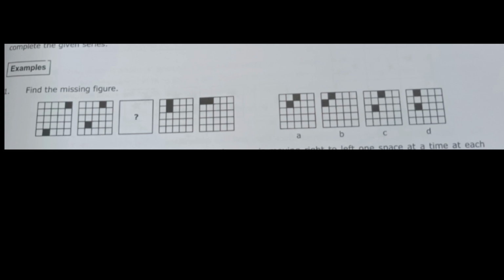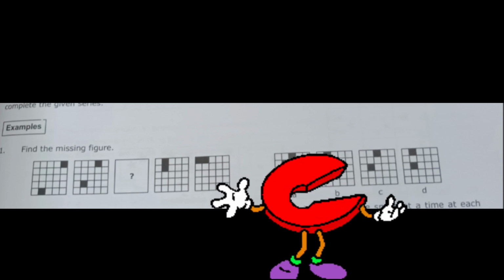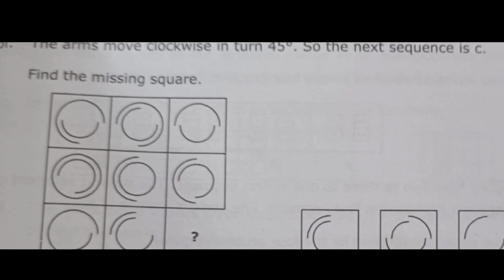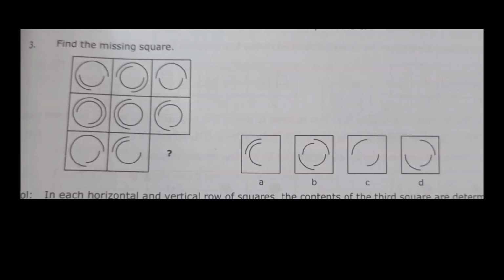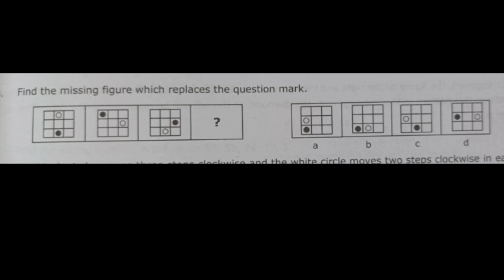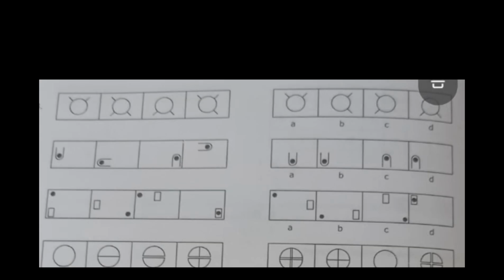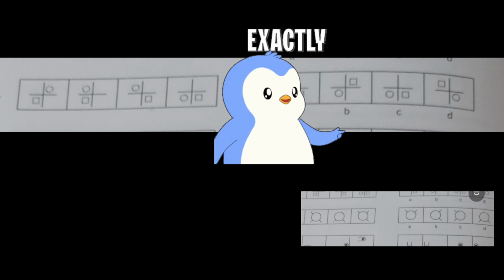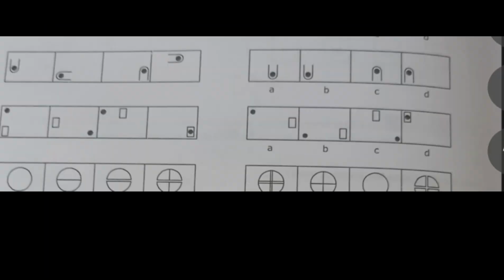My first tutorial 😍General aptitude reasoning for beginners General Aptitude series| lecture 1